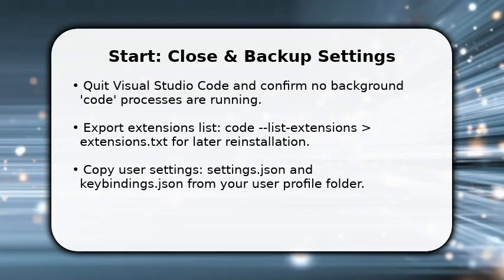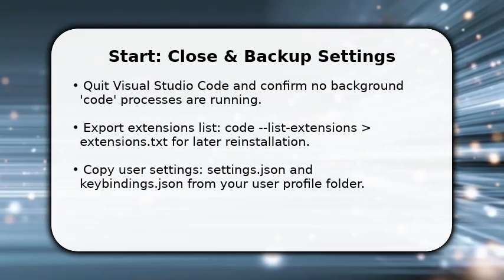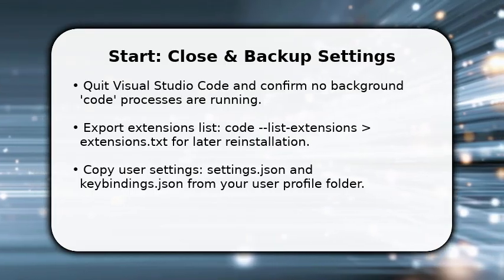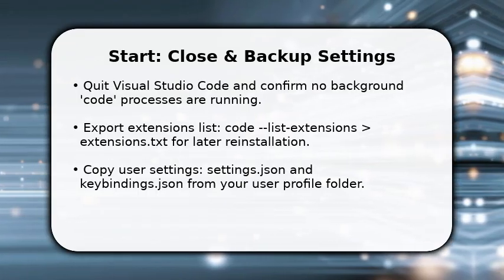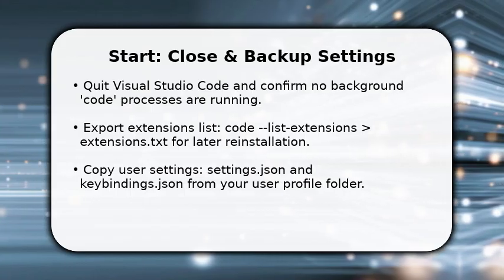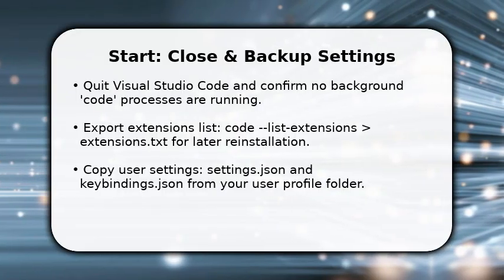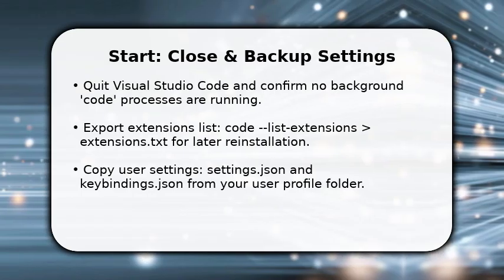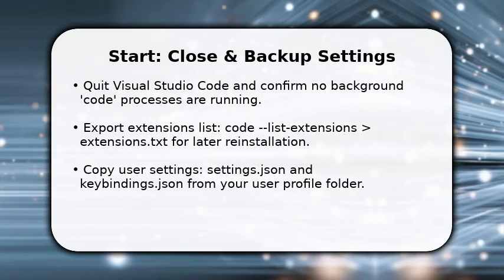How to Uninstall Visual Studio Code Completely (easy Method)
Learn the straightforward steps to completely remove Visual Studio Code from your system. This guide covers uninstallation on Windows, macOS, and Linux platforms ensuring a clean removal process.